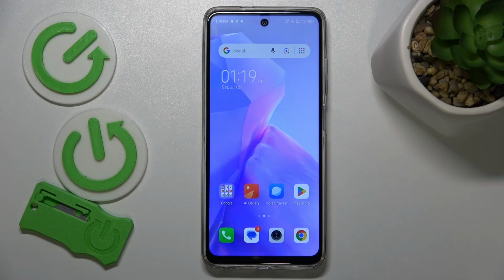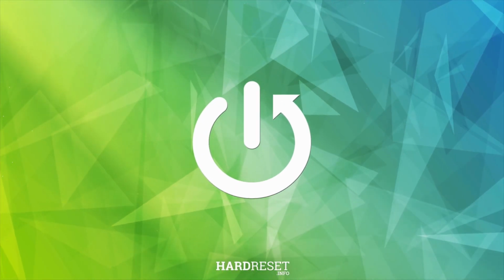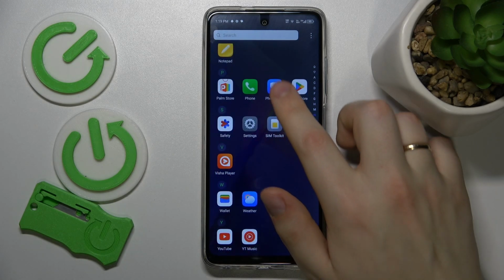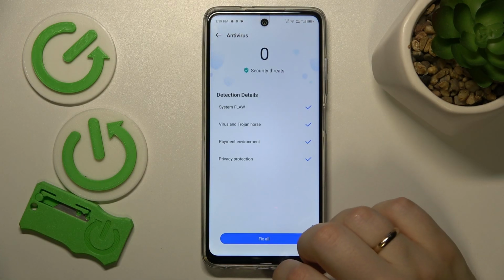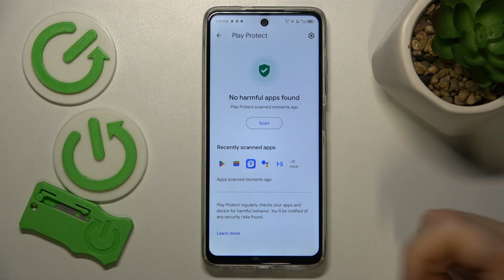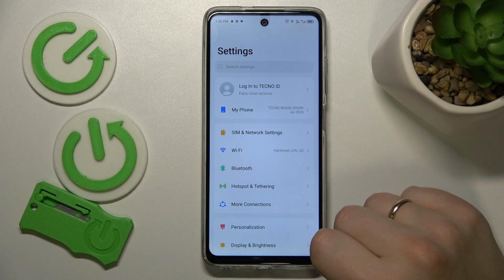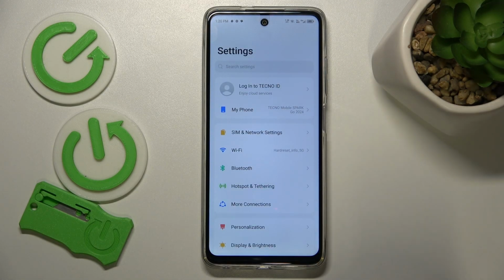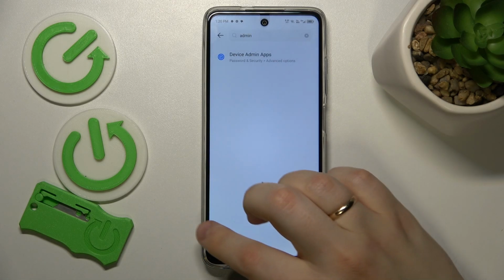How to Fix Hacked System on TECNO Spark Go 2024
Find out more about TECNO Spark Go 2024:
Stay here and learn how to resolve a hacked system issue on your TECNO Spark Go 2024 with our comprehensive guide. If you suspect unauthorized access or malware affecting your device, follow these steps to secure your phone and restore its integrity.

How to fix hacked system on TECNO Spark Go 2024? What steps should you take to fix a compromised system on the TECNO Spark Go 2024?